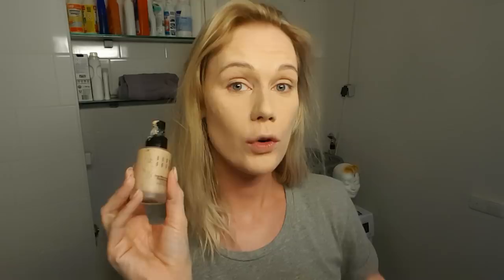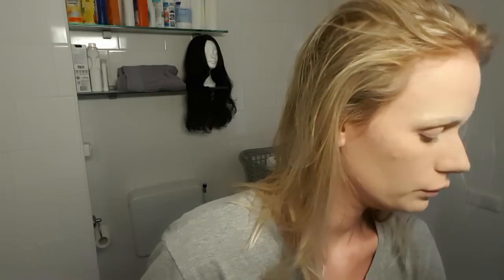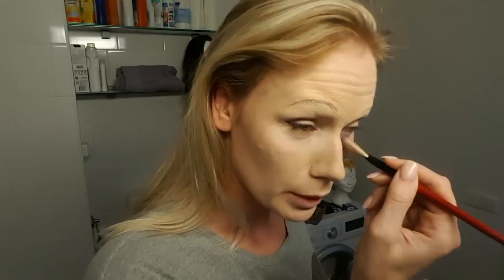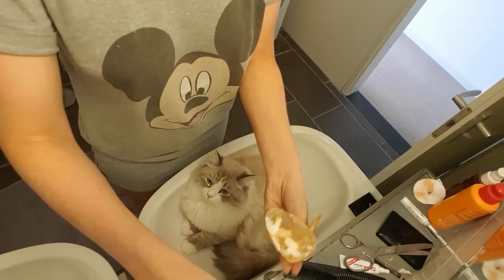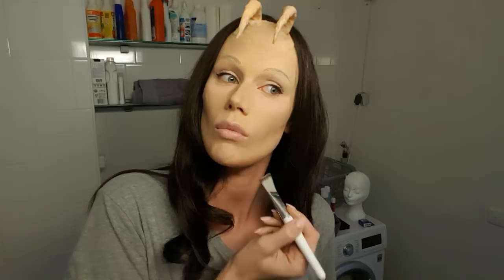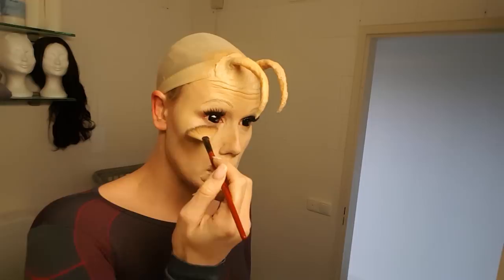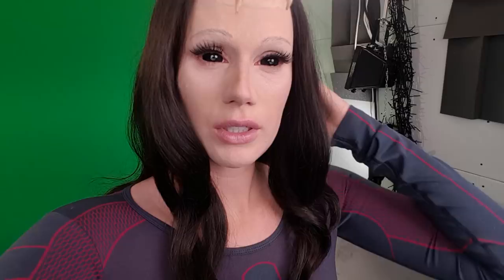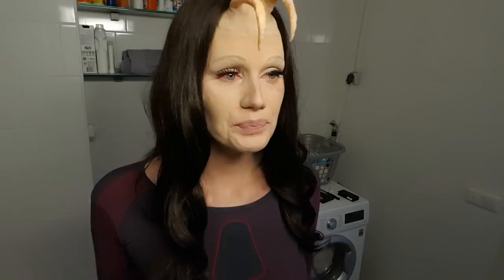Mantis MAKE UP was a NIGHTMARE!!!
Hi guys! I'm Isabel from Isabel ImaginationASMR, and this is my 2nd channel where I take you backstage!
In this backstage make up tutorial video I will show you how I created the Manis from Guardians of the galaxy look.
Link to ASMR Mantis video:

My ASMR youtube channel is called "Isabel ImaginationASMR".

Hopefully you'll enjoy watching this video!!